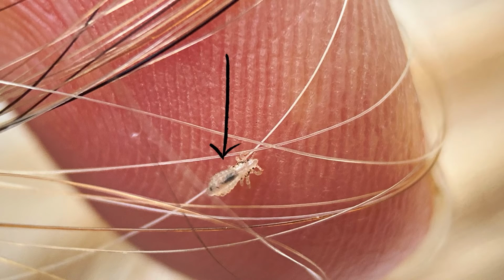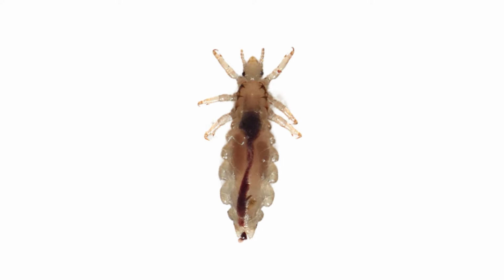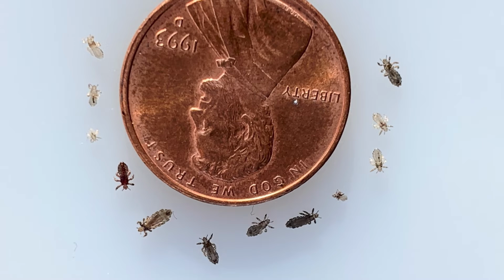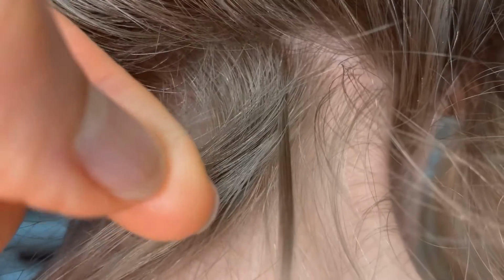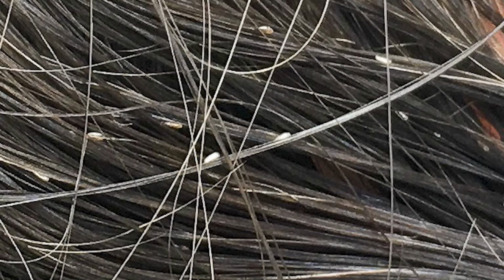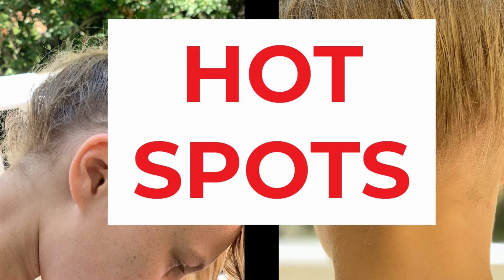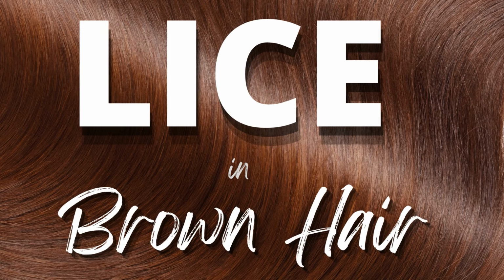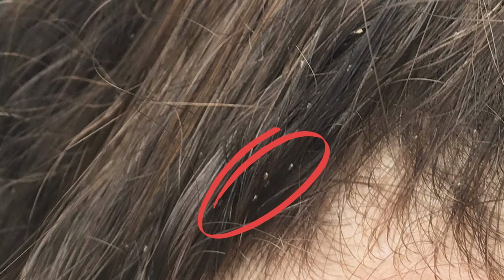Lice in Brown Hair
This video shows EXACTLY what lice look like in brown hair and what lice eggs and nits look like in brown hair. It also details the very best way to spot lice if you have brown hair.